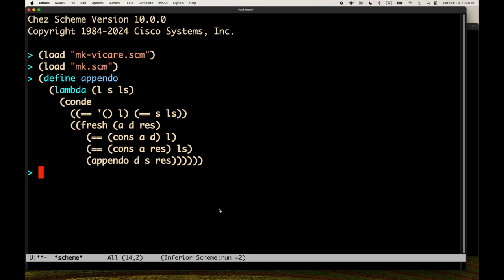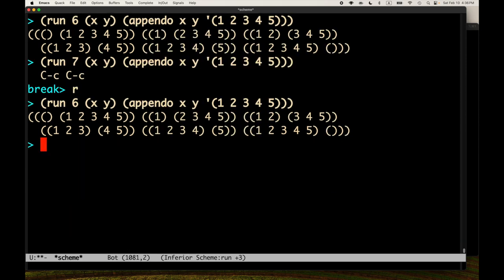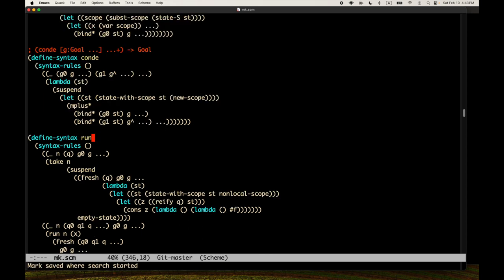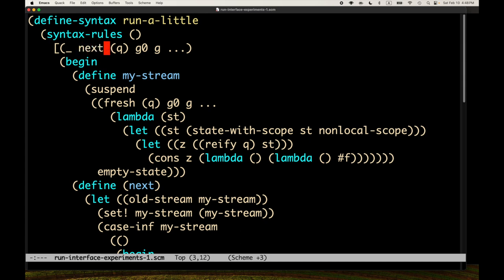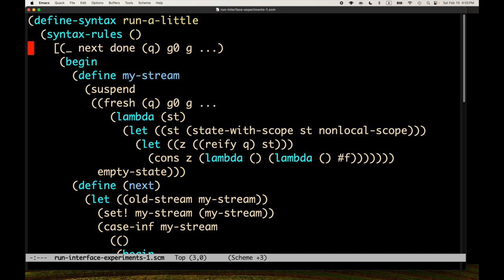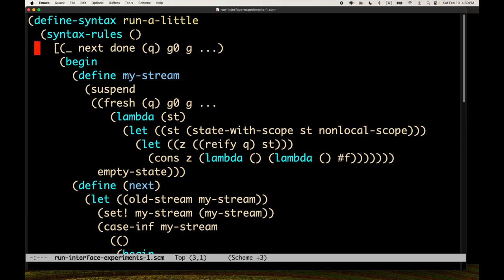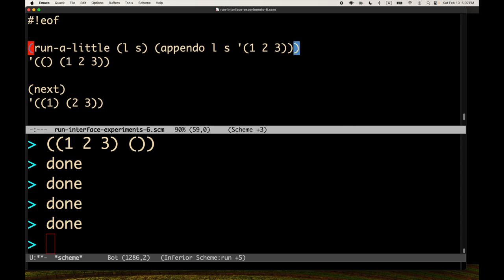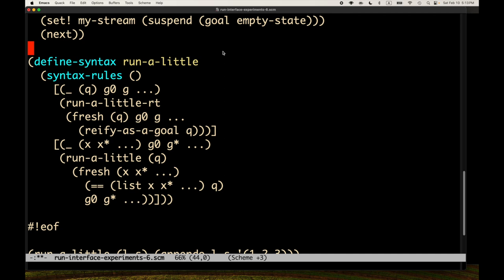Scheme macros, Part 5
We finally implement a Prolog-style alternative to the standard miniKanren `run` interface.